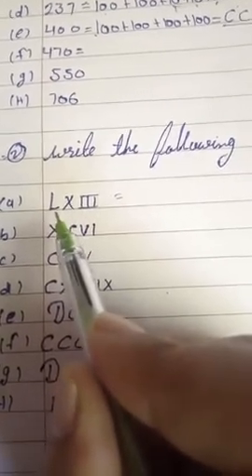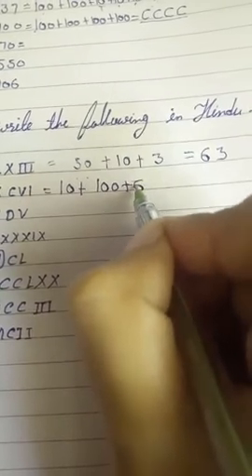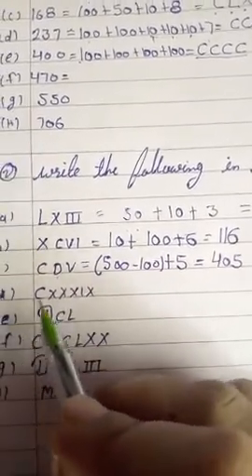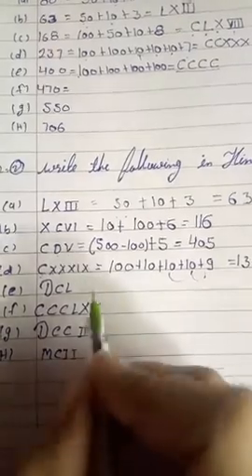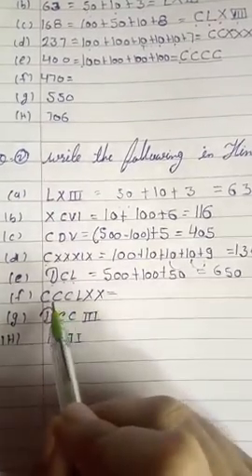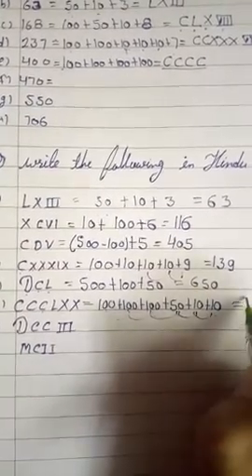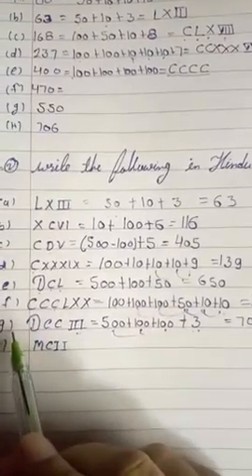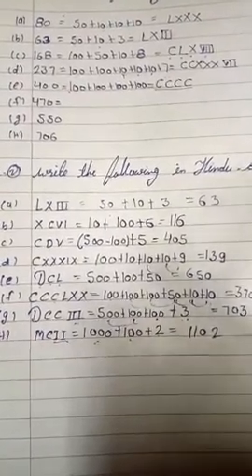Class 4th Sub. Math Exa. 3 Part 3 By Ayushi Soni